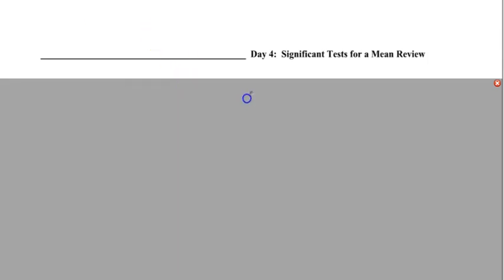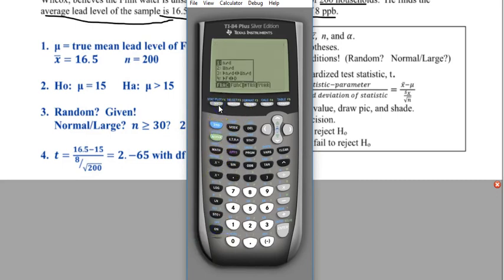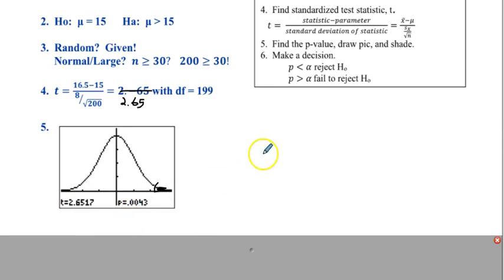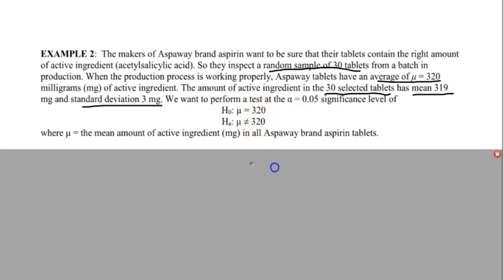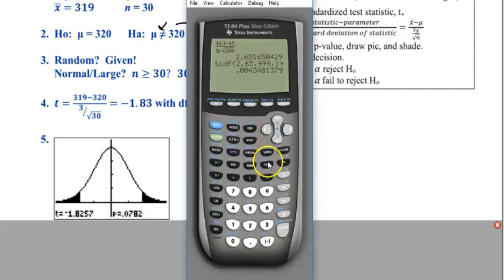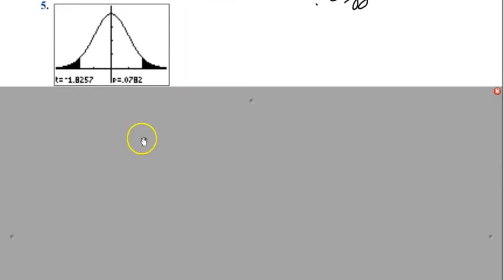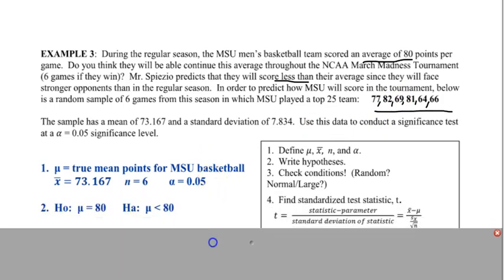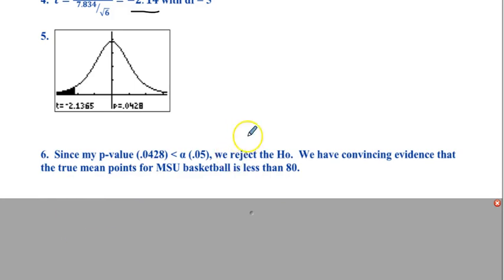stats 2C review